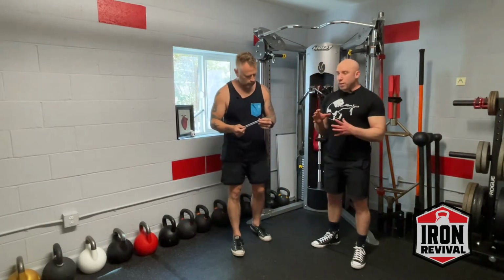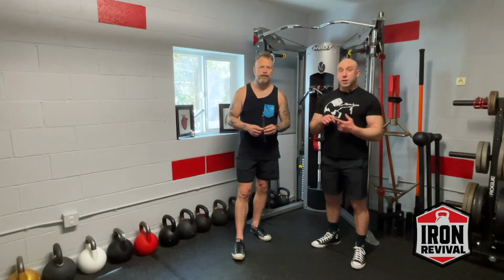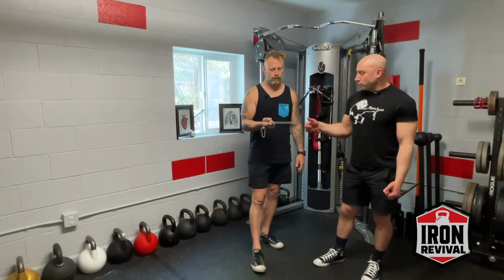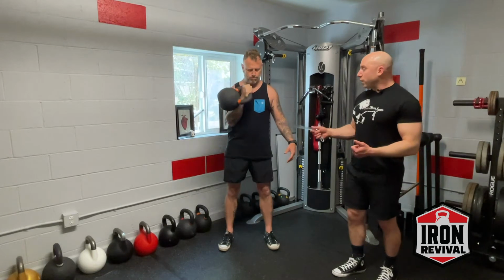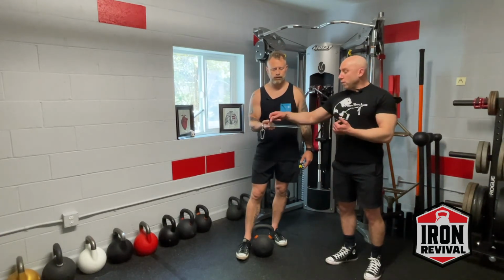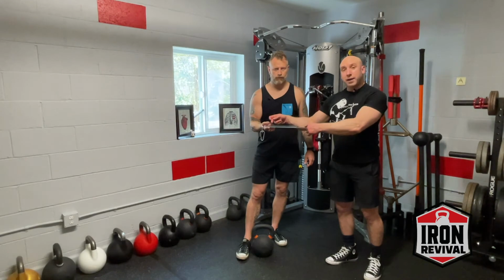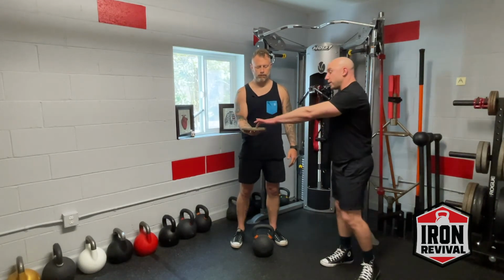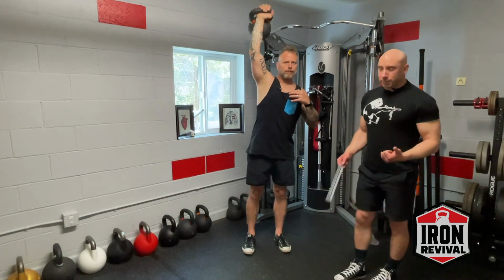THE RULER EXPERIMENT - PHYSICS IN KETTLEBELL TRAINING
In this video we discuss some rules regarding center of mass and moment arms and their application to kettlebell training specifically.